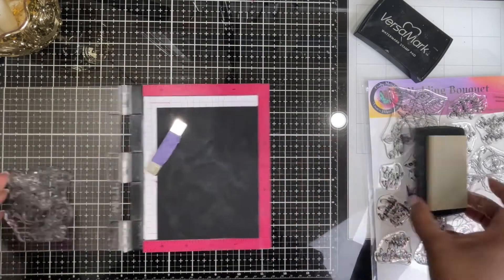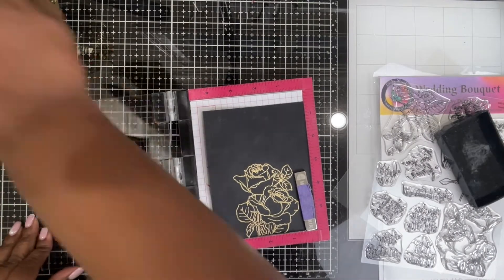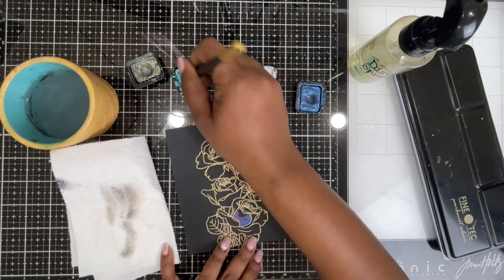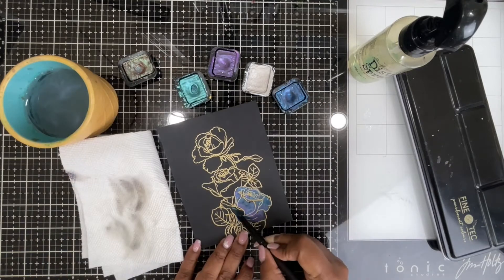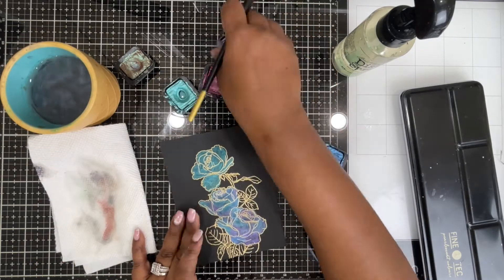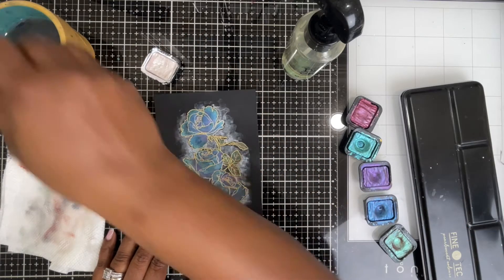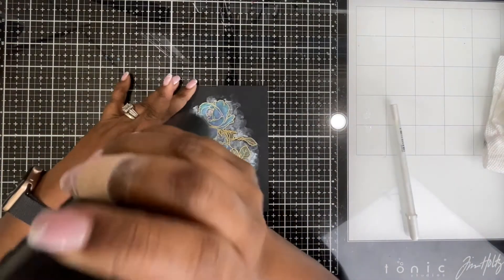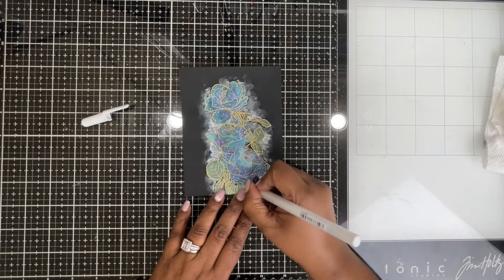Galaxy Roses | CM Wedding Bouquet Stamps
Hello friends, Preeti here with a Galaxy theme card. In this video I am showing you how to use metallic paints to create a galaxy rose on a  dark card stock.

SUPPLIES